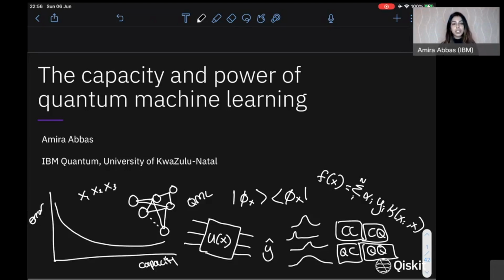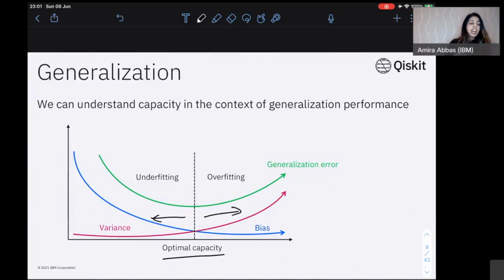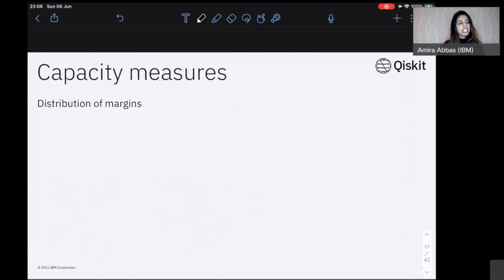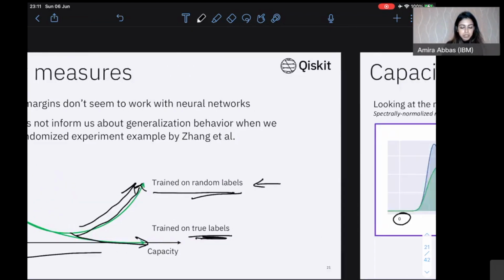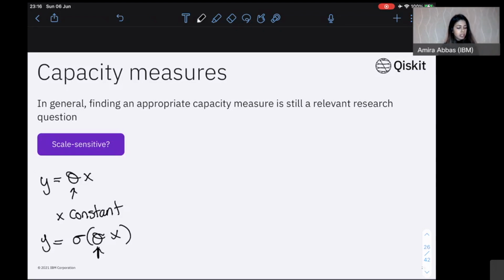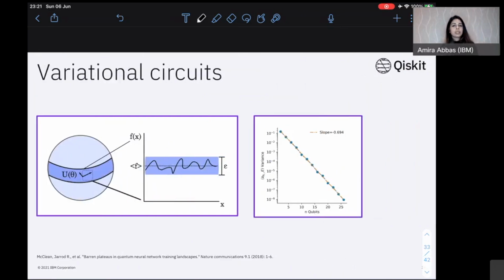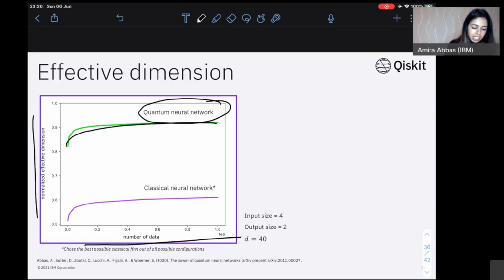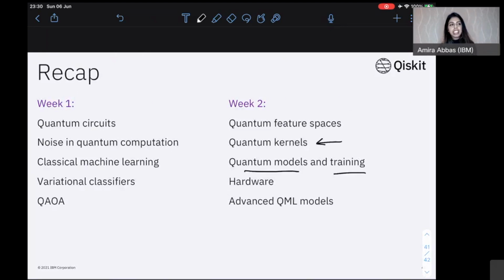Lecture 10.2 - The Capacity and Power of Quantum Machine Learning Models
All notes are available for download over on the site under "Suggested Links" The Capacity and Power of Quantum Machine Learning Models & the Future of Quantum Machine Learning

Lecturer: Amira Abbas